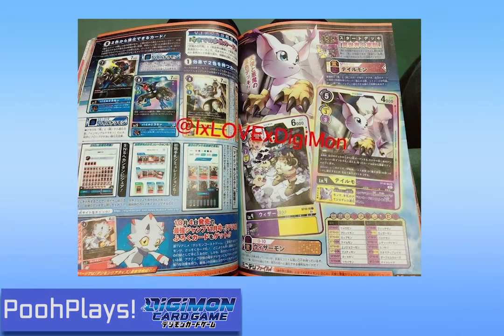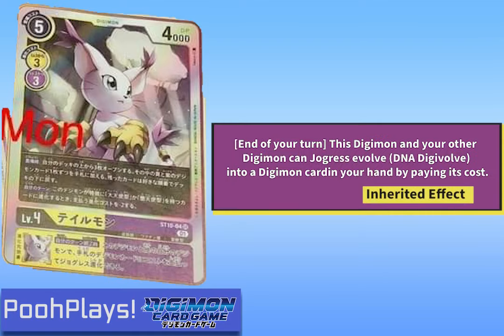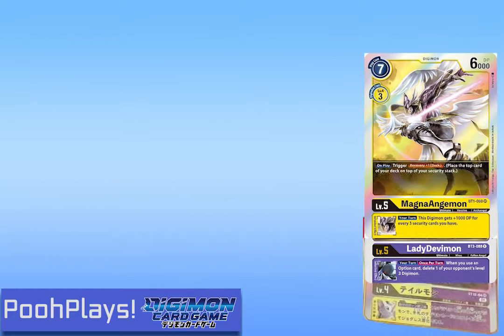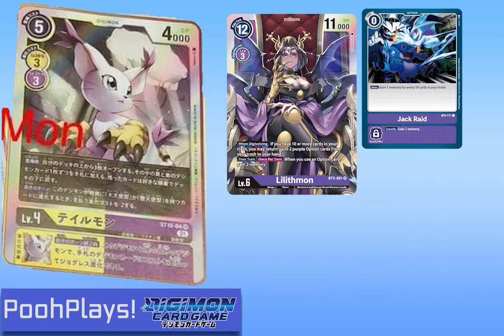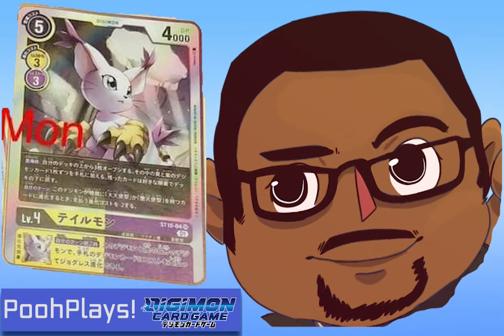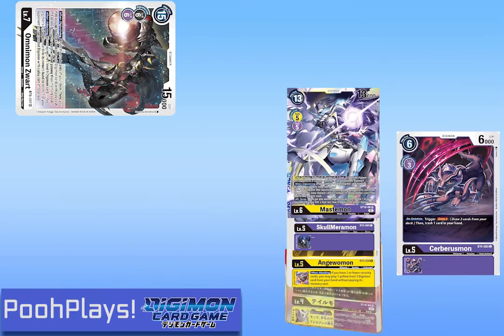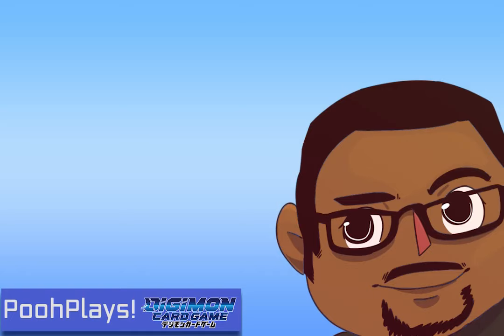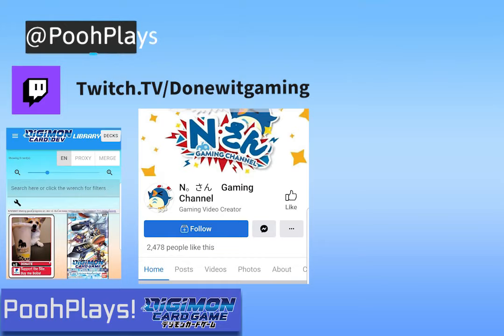Digimon's 1st Infinite? Mastemon Memory OTK Lilithmon Loop V2| Gatomon hybrid| Digimon Card Game TCG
Thank You To DigimonCard.dev for Translations & Images